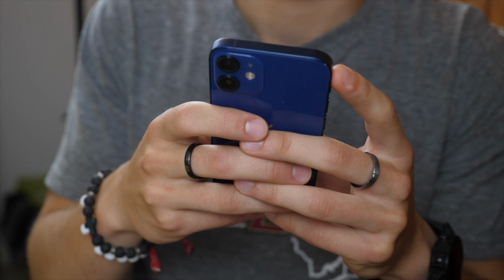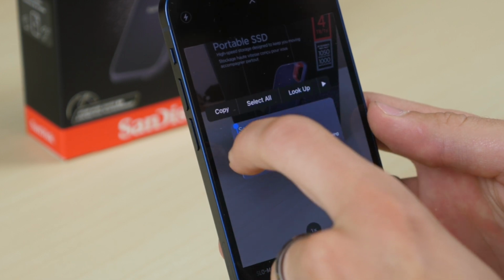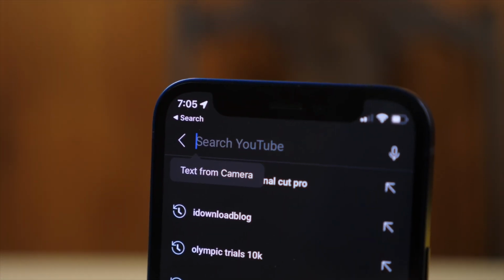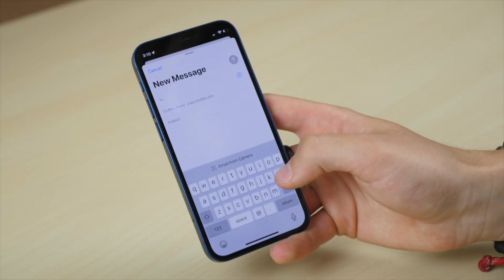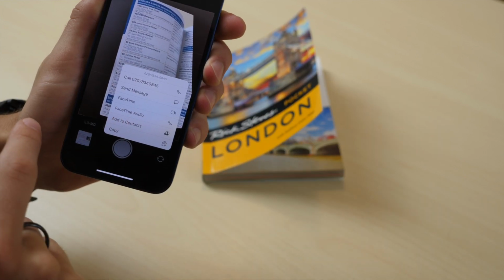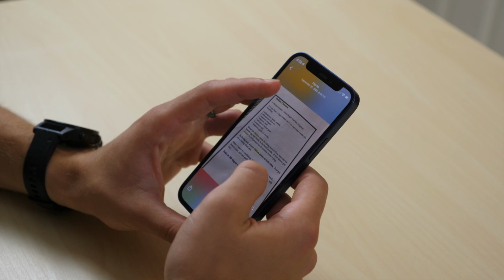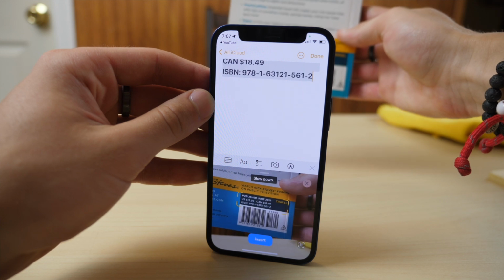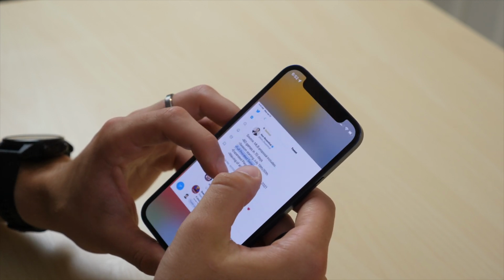iOS 15 Live Text is Awesome!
Live Text is a super great new addition to the iPhone and iPad with iOS 15!